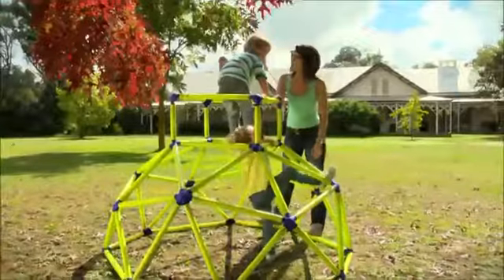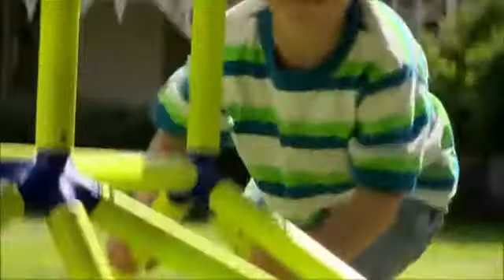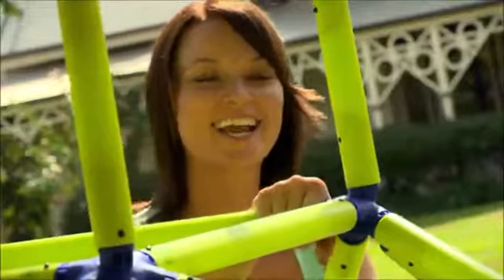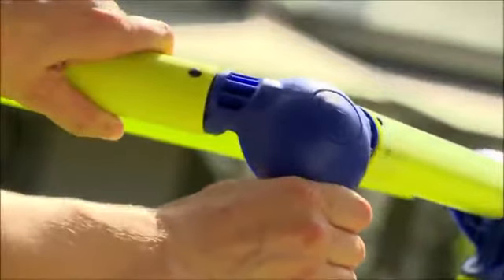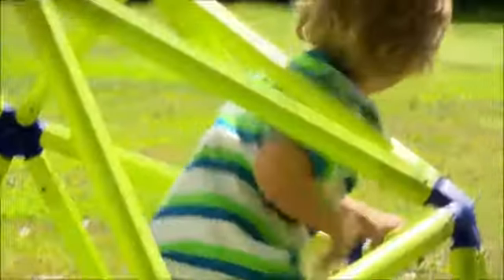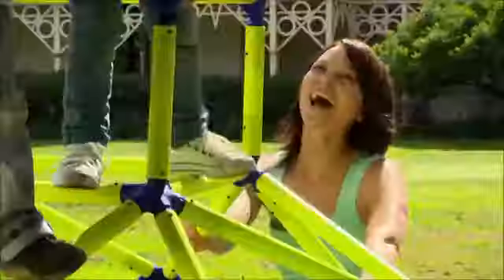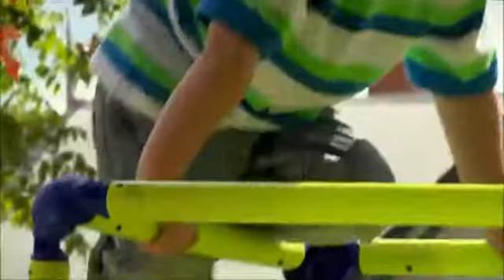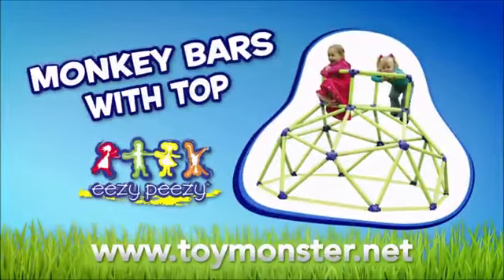Monkey Bars Climbing Tower - Active Outdoor Fun for Kids 2021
Endless play: children will enjoy endless fun and active playtime with the toy Monster monkey bars climbing tower. This will quickly become a favorite backyard activity.
Durable: featuring interlocking plastic tubes and connectors with double self locking springs make this set Durable, yet surprisingly lightweight and easy to assemble.
Quality: Made of high quality plastic enhanced with UV protection. Uv protection offers long lasting outdoor play while quality plastic material ensures long lasting lifetime of product.
Portable: ideal size for indoor and outdoor use. Lightweight and easy assembly makes it convenient for unit to be moved easily so your child always has their favorite toy rain or shine.
Includes: Monster monkey bars climbing tower. Assembled Dimensions 70. 07 x 65. 53 x 46. 65 (inches). Product weight 27lbs. Max load: 150lbs. Assembly required. Ages 3 to 8. Note: anchors not included.